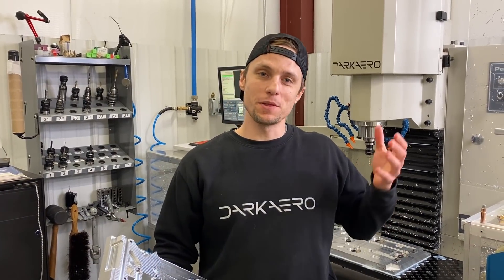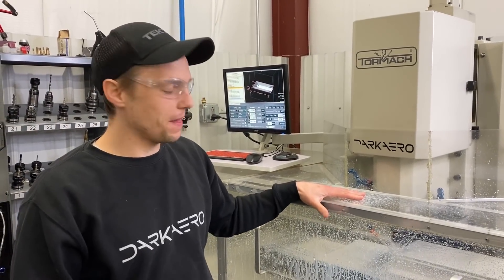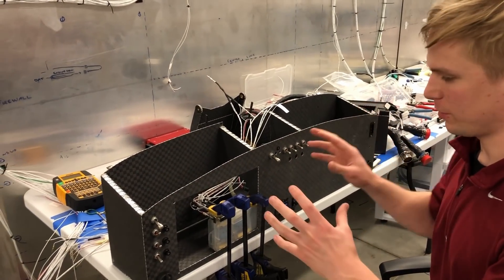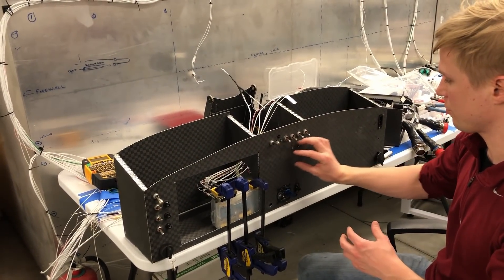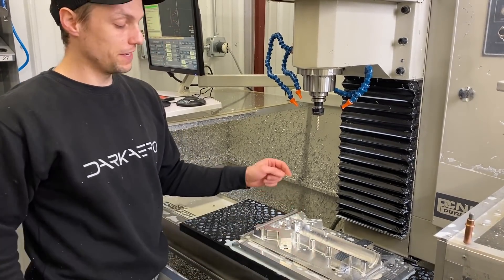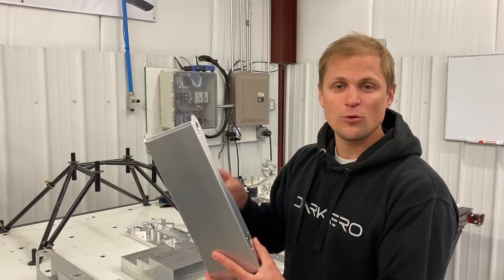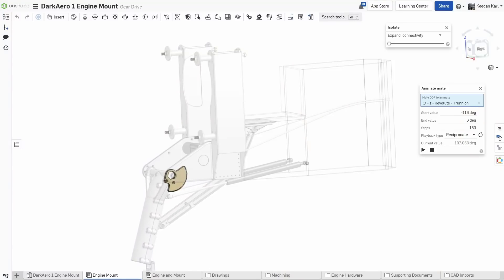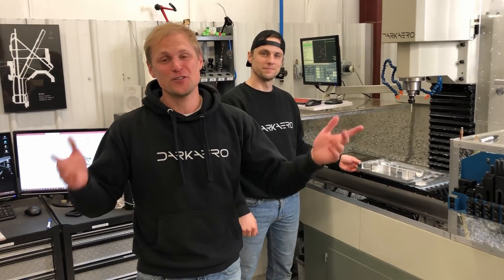NEW Engine Mount and Nose Gear Machining | DarkAero Shop Vlog | May 3rd, 2021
This shop vlog covers the recent work on the DarkAero 1 prototype including the machining of the new engine mount and some of the nose gear refresh components. Additionally, we give an update on the control panel layout and the work that has progressed with it since last weeks progress update.